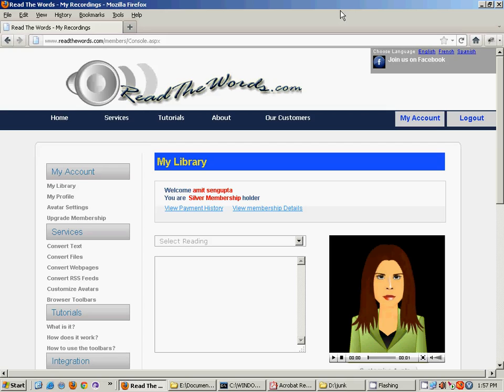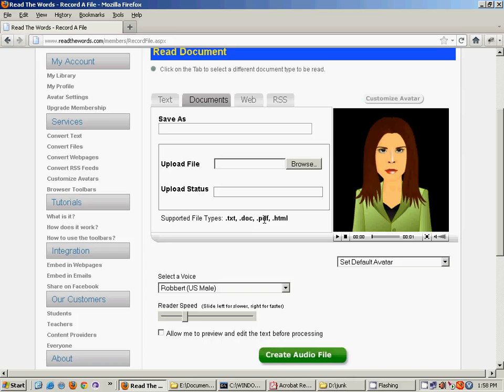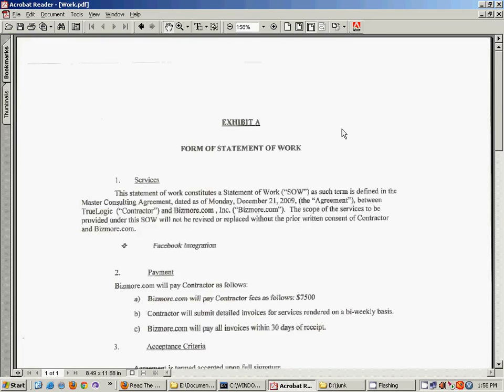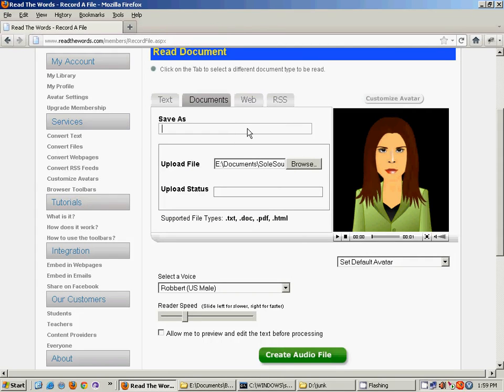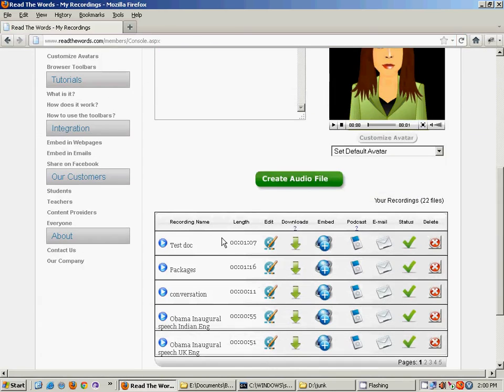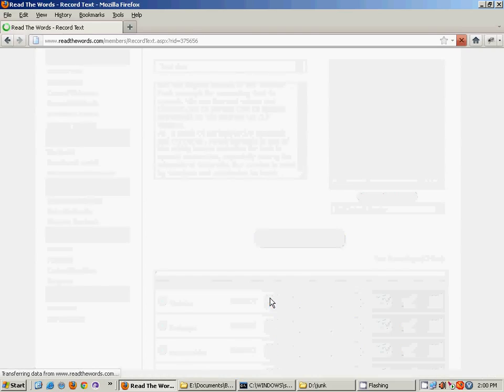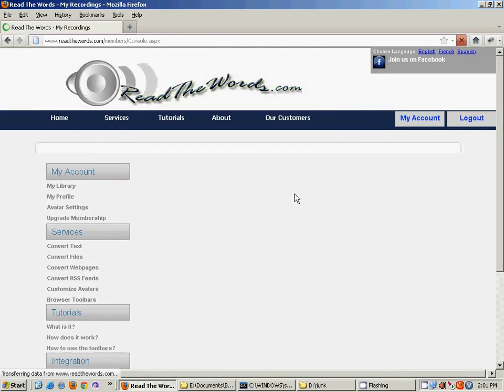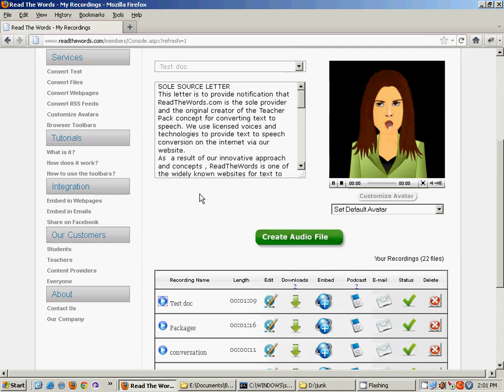How to convert a file into speech in ReadTheWords